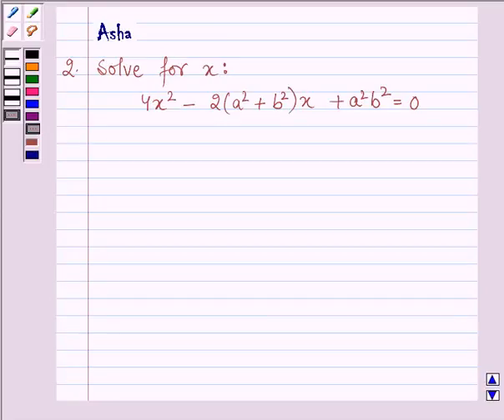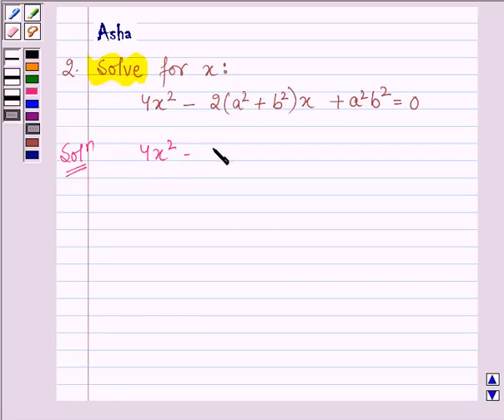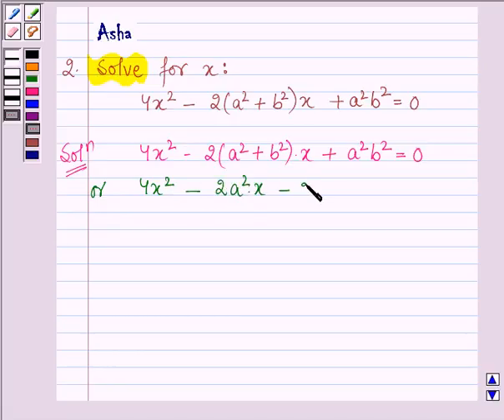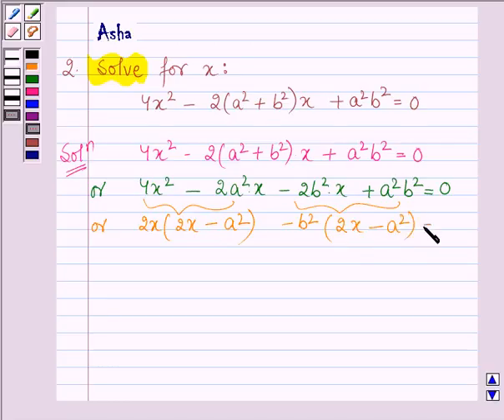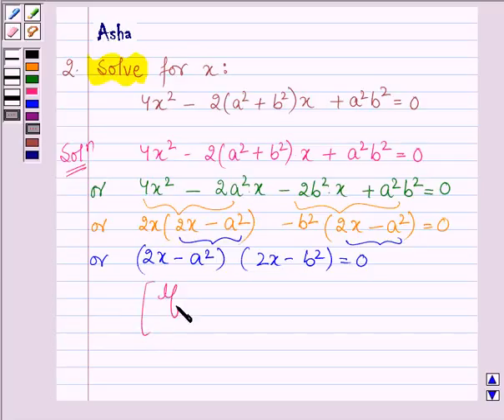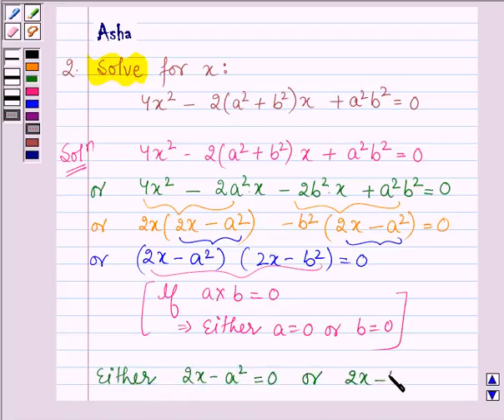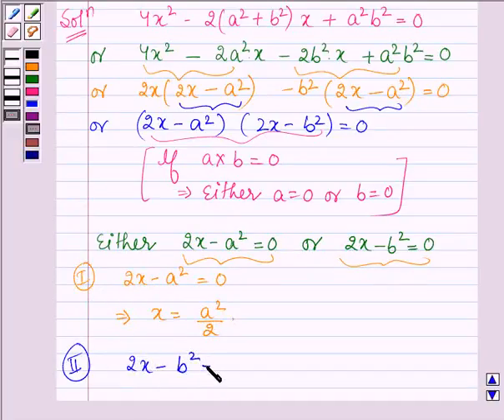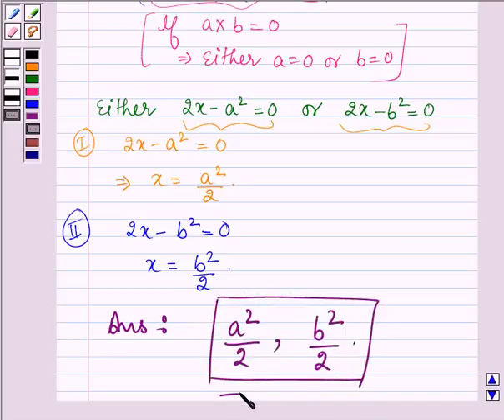Maths X CBSE A 2004 1 2